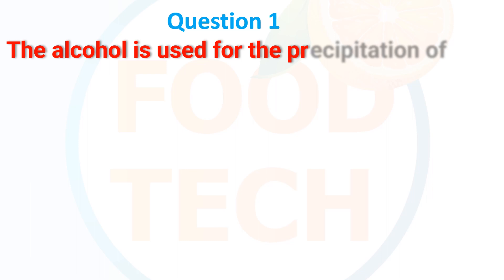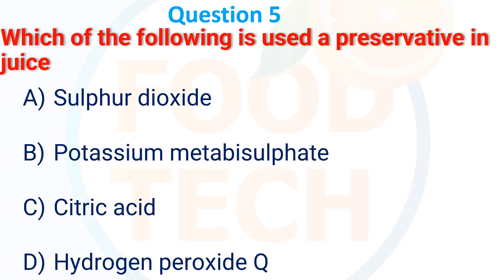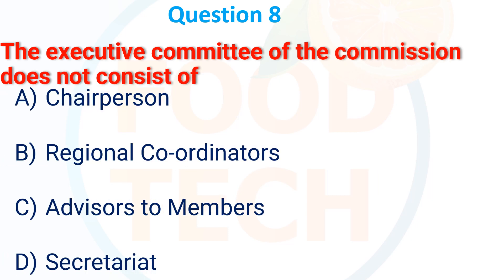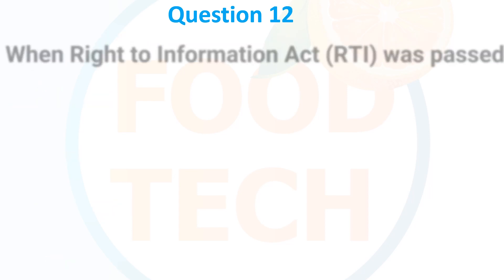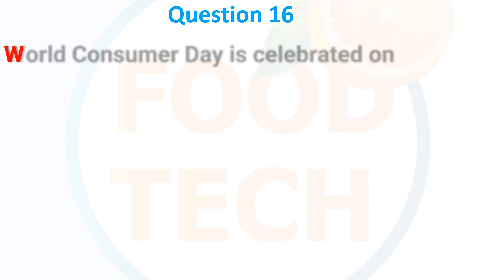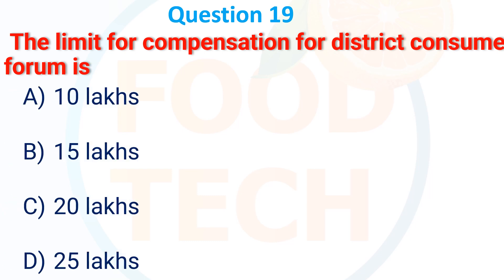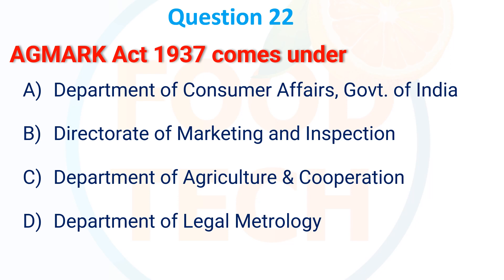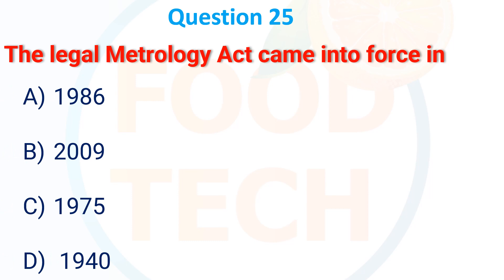M.Sc. & M tech Food Technology Entrance Exams and Competitive Exams|CFTRI | NIFTEM| ICT| BHU |SET-8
In this video, we have solved a Model question paper for MSc. & M tech Food Technology entrance exam.

This will be helpful for those who are preparing for the entrance exam in:
▪️CFTRI
▪️BHU
▪️NIFTEM
▪️Pondicherry University
▪️Delhi University
▪️ FSSAI EXAMS

Food Laws & Regulation | CFSO & TO | TN FSO | FSSAI,CODEX , FDA , WHO , PFA ,

 • Food Laws & Regul...

Fruits and Vegetables processing MCQs| Post Harvest technology |FSSAI | FSO | GATE | FCI | Part-1

 • Fruits and Vegeta...

 Fruits and Vegetables processing MCQs |West Bengal Food Safety Officer Exam 2022| GATE | FCI| Part-2

 • Fruits and Vegeta...

 FSSAI MOCK Test : CFSO & TO | TN MRB FS , STATE FSO EXAM  | MOCK TEST | PART - 1

 • FSSAI MOCK Test :...

FSSAI MOCK Test : CFSO & TO | TN MRB FSO , STATE FSO EXAM  | MOCK TEST | PART - 2

 • FSSAI MOCK Test :...

FSSAI MOCK Test : CFSO & TO | TN MRB FSO , STATE FSO EXAM  | MOCK TEST | PART - 3

 • FSSAI MOCK Test :...

FSSAI MOCK Test: CFSO & TO | TN MRB FSO,WBHRB FSO, STATE FSO EXAM  | MOCK TEST | FS0-2022 | PART - 4

 • FSSAI MOCK Test: ...

FSSAI MOCK Test: CFSO & TO | TN MRB FSO,WBHRB FSO, STATE FSO EXAM  | MOCK TEST | FS0-2022 | PART - 5

 • FSSAI MOCK Test: ...

OBJECTIVES FOR FSSAI CFSO & TO | Topic wise important MCQs for FSSAI exam | FSSAI CFSO & TO EXAM video link -

 • OBJECTIVES FOR FS...